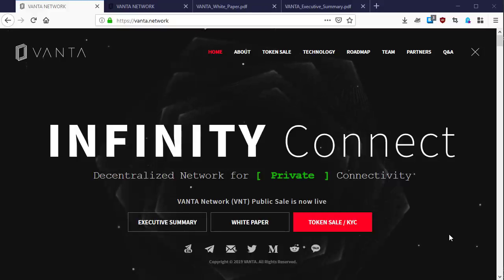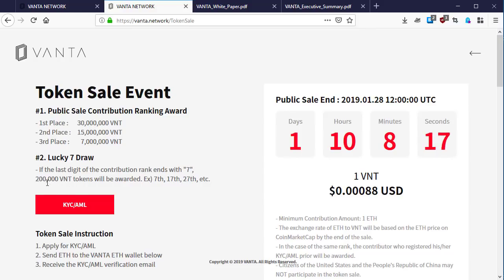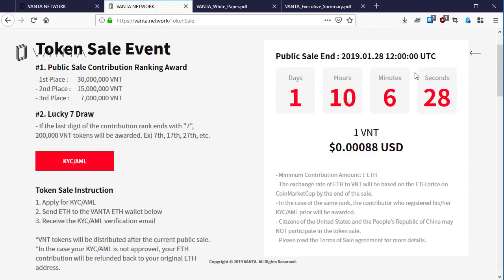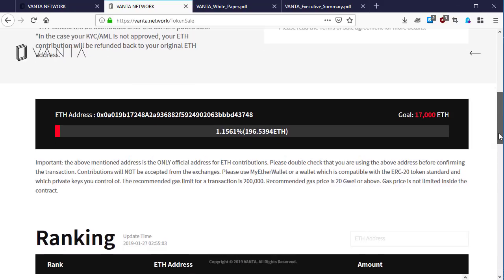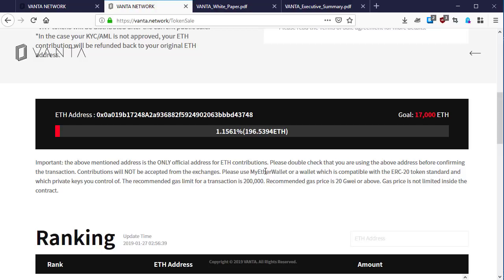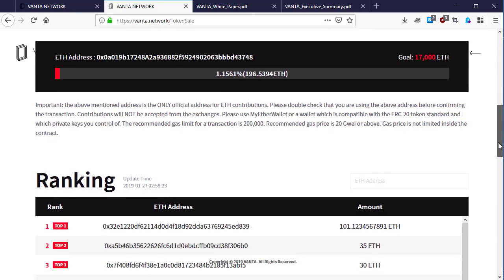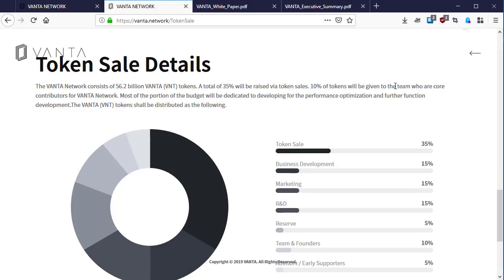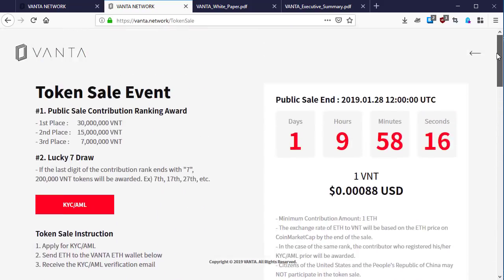VANTA Network: INFINITY Connect - Part 2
What is Vanta Network?
VANTA is a decentralized and permission-less network that ensures real-time, secure, ​and​ private ​connectivity.

VANTA: INFINITY Connect
The internet allowed intercontinental connectivity amongst devices, humanity, and organizations. However, as the need for real-time connectivity exponentially increases, traditional servers face limited bandwidth with high cost, and authorities often acquire user data for their vested interest. As a result, a decentralized network that can handle real-time connectivity with efficiency and privacy is indispensable.

Bitcointalk
Username: cybersofts